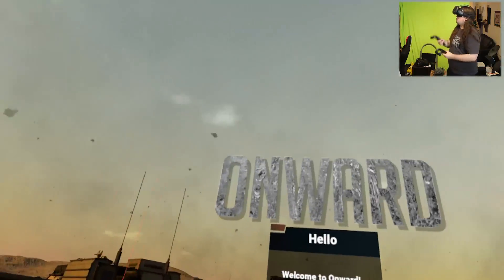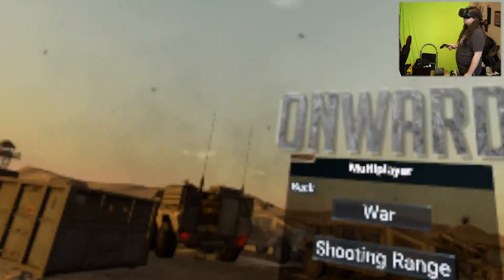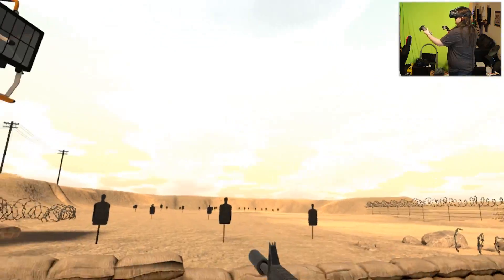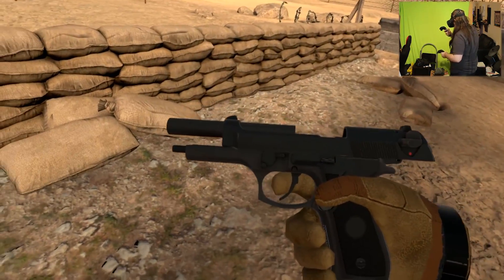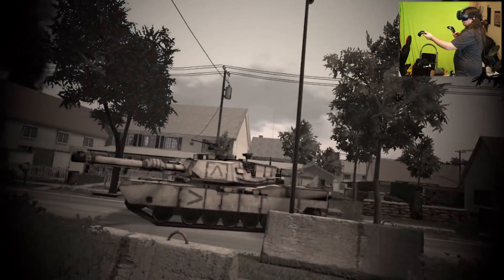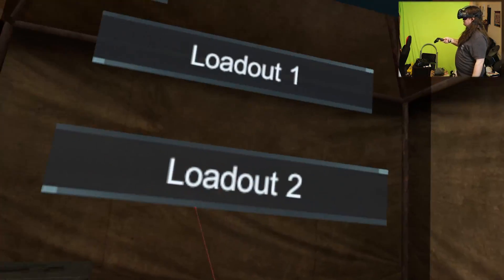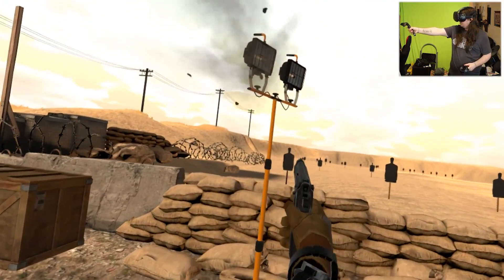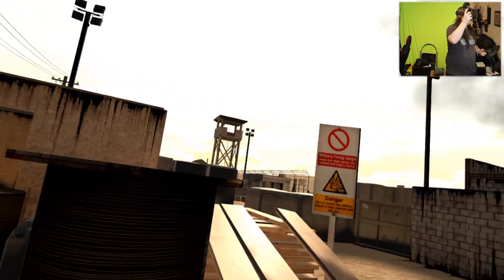What Is This Reload? | Onward | HTC Vive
Onward is a Mil-Sim paced tactical multiplayer shooter, being developed for virtual reality head mounted displays. Players will use coordination, communication, and marksmanship skill to complete objectives in online infantry combat.

PC SPECS:
Intel Core i7 eight core processor extreme 5960X
64GB HyperX Fury DDR4

Software:
adobe premiere pro
adobe audition
fraps
OBS
Shadowplay